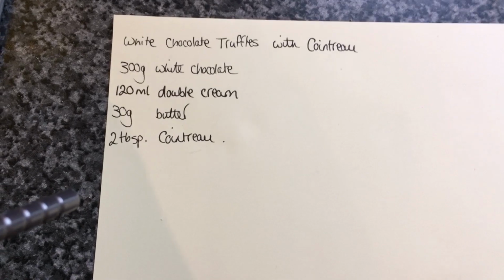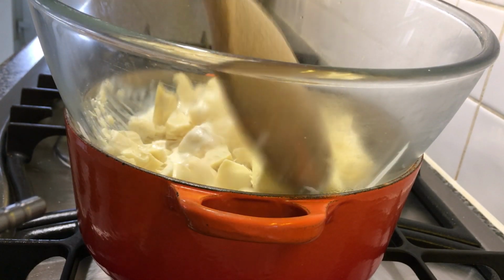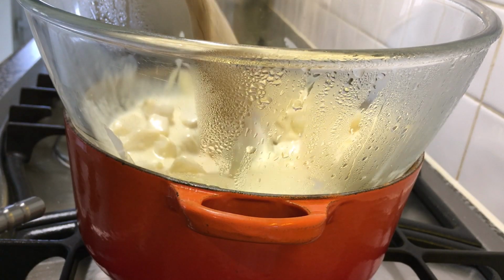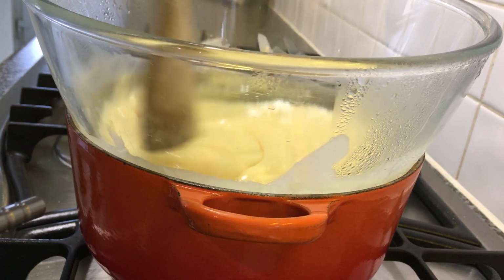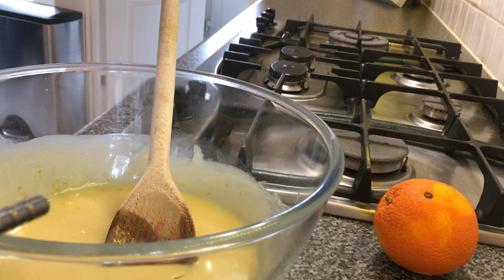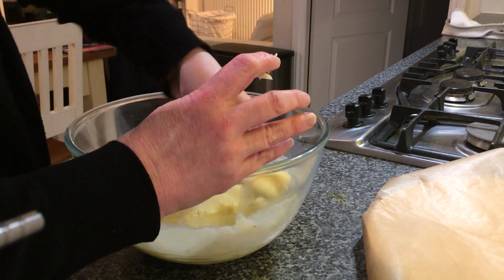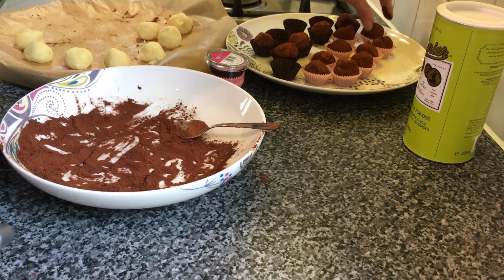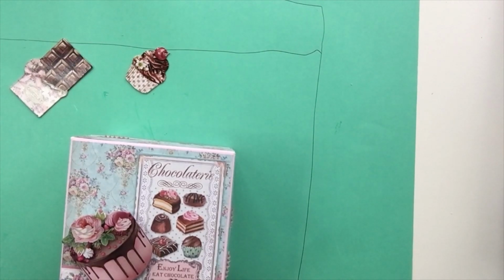How to Make White Chocolate Truffles with Cointreau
Here I show you how I made white chocolate truffles with Cointreau for my mother in law's birthday. I give other flavour options as I take you through the process.

If you want to, you can find me at
Facebook            Ashley Thompson       (I don't post much!)😃
Instagram           PaperandTwineCraft   (I have only just joined!)